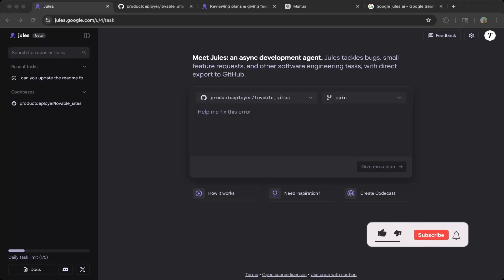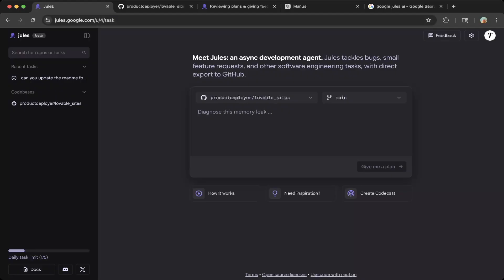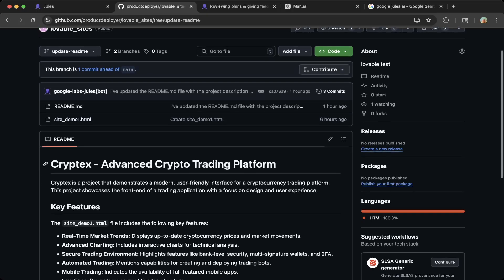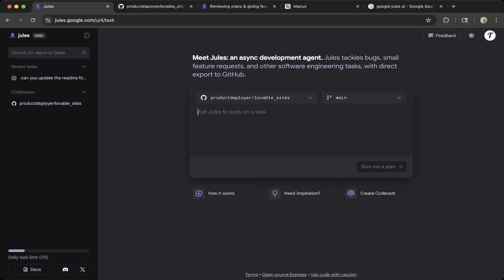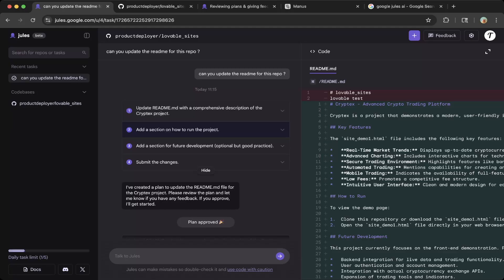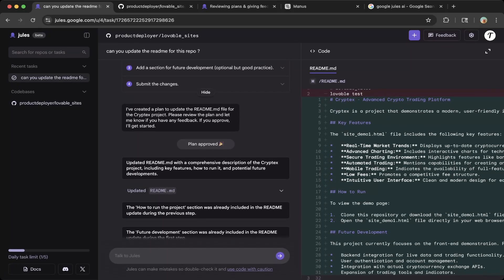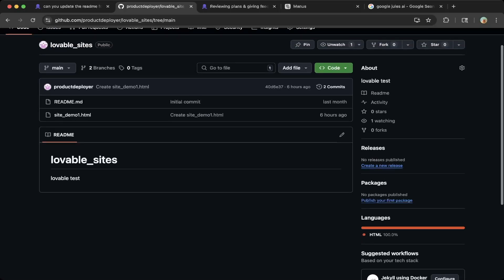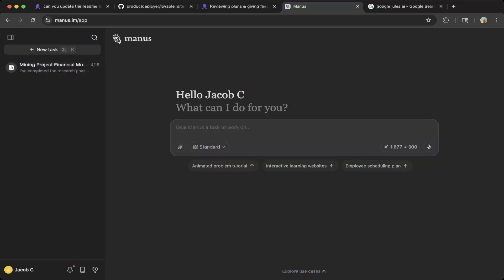Jules Coder: Best Free Asynchronous Coding Agent Outperforms OpenAI Codex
Google released Jules Coding Agent Beta, this video demos how it works and how to test it.